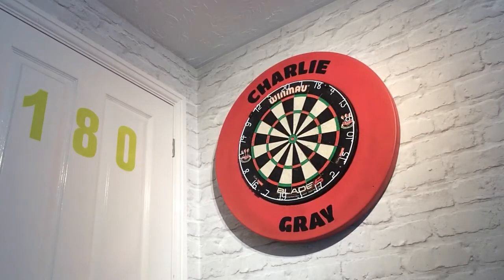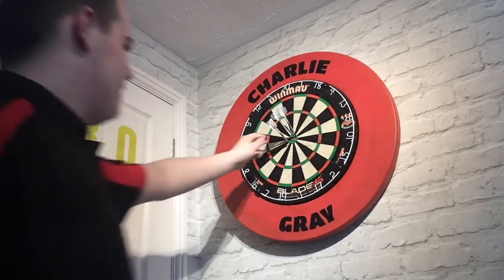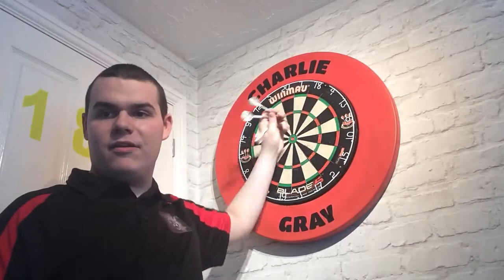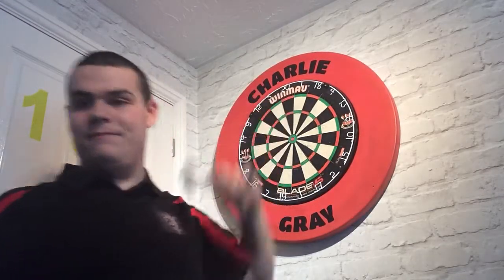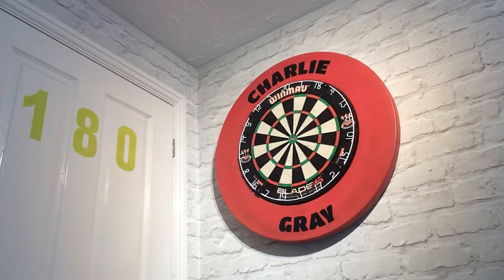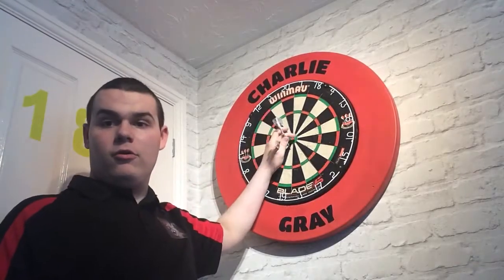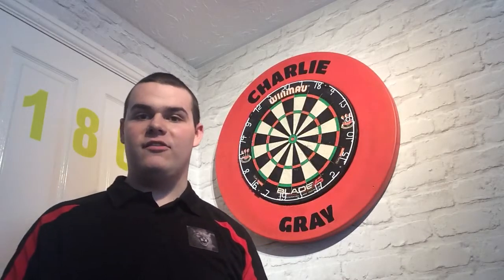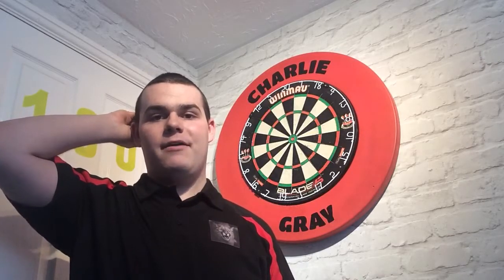Bullseye Challenge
You need 9 darts to hit how many bullseyes you can hit